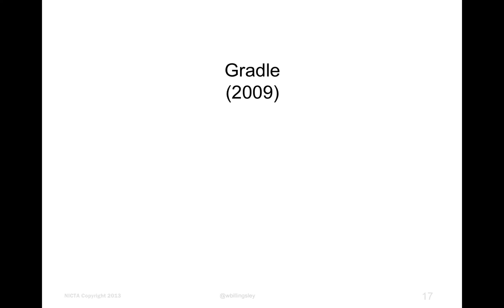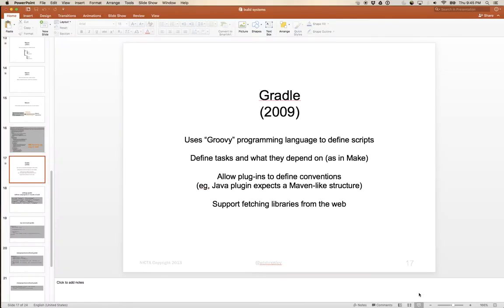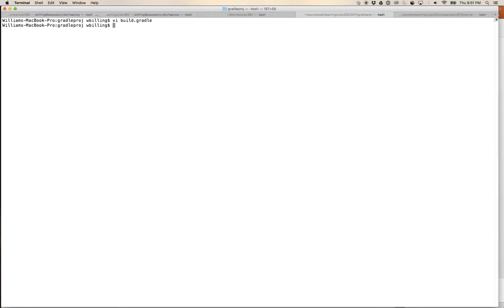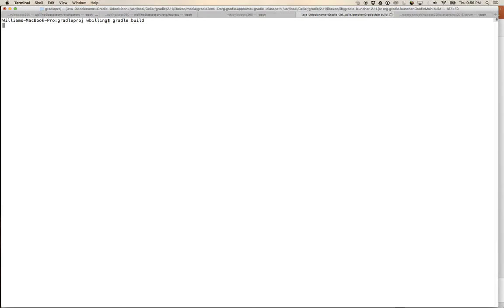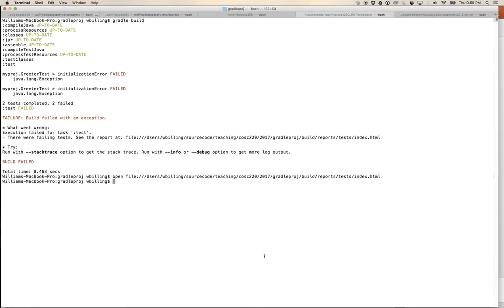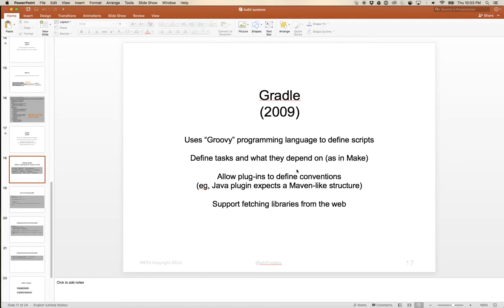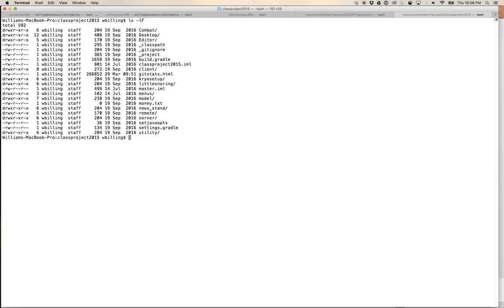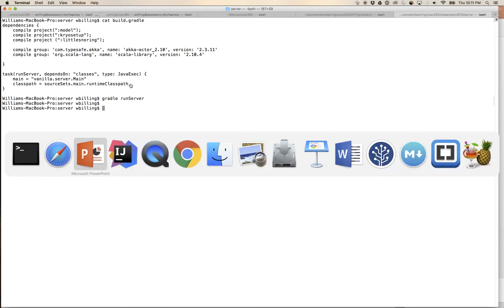Build systems - Gradle. Demo included, flubs included!